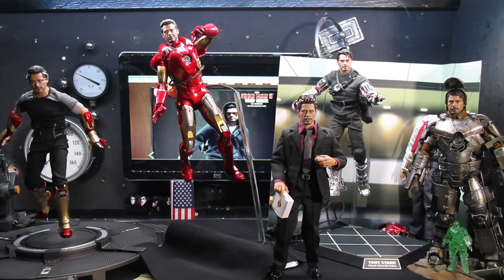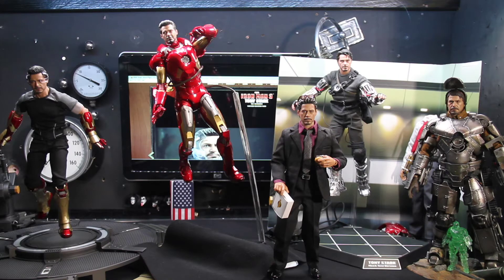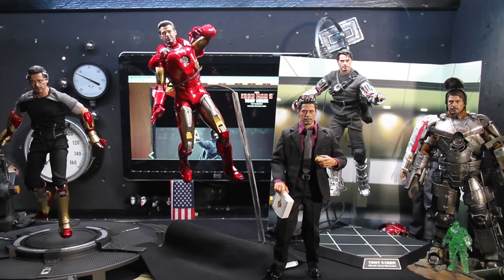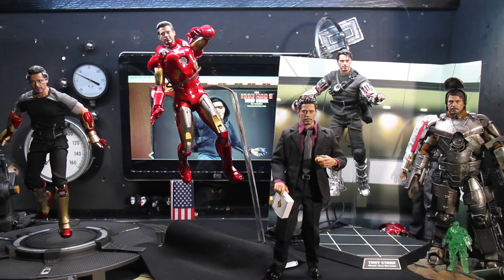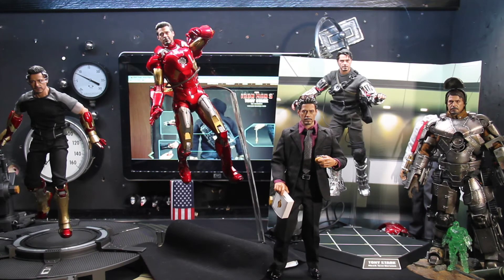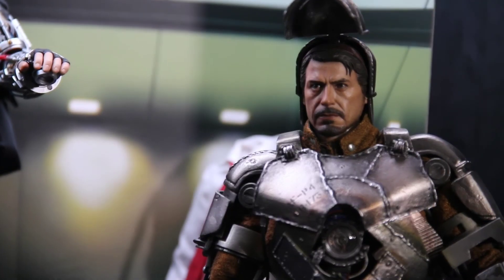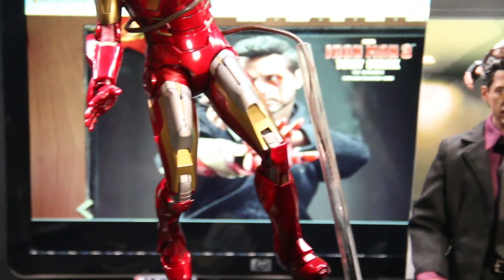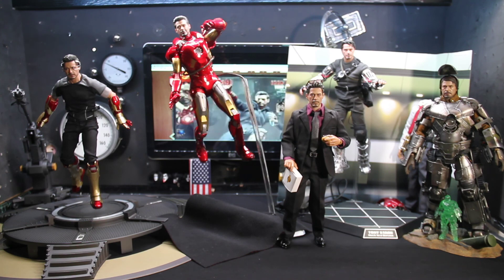Hot Toys Tony Stark IRONMAN HS Collection of 5x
This video is a look at my Tony Stark collection. All 5 of them are the original head sculpts from hot toys. They are all good.